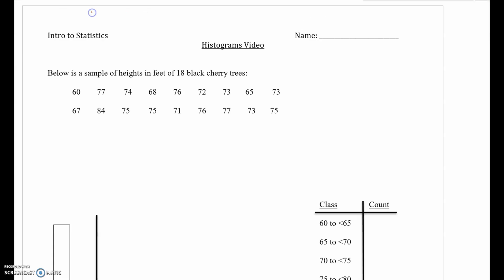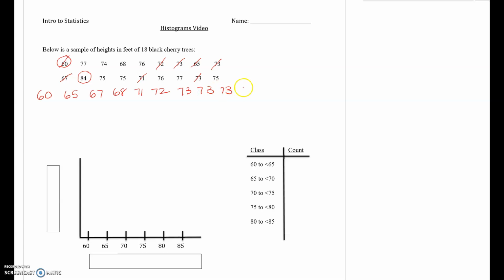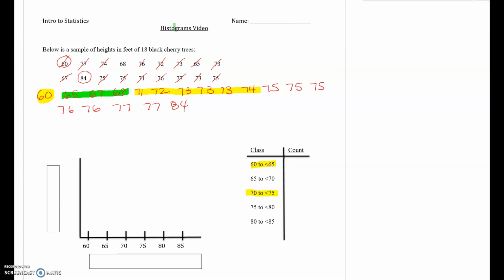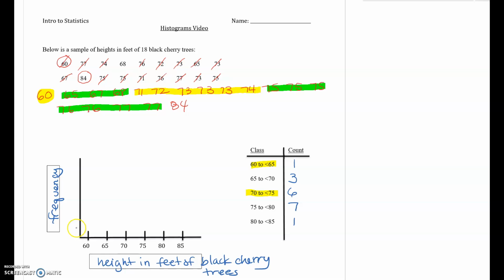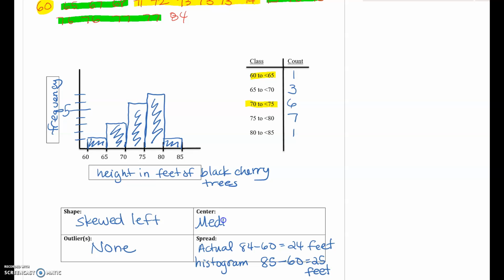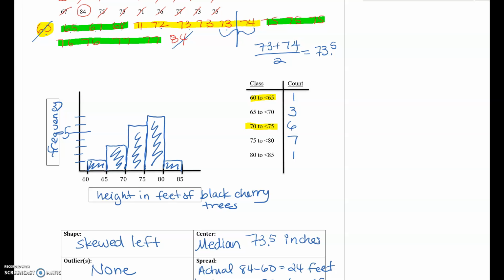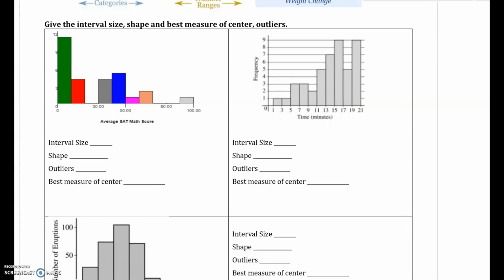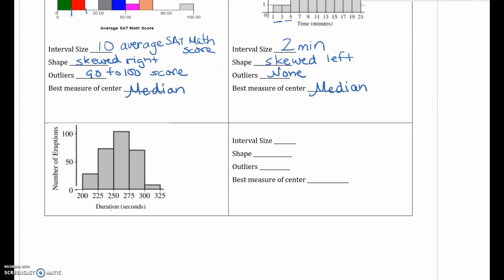Creating a Histogram and identifying the SOCS